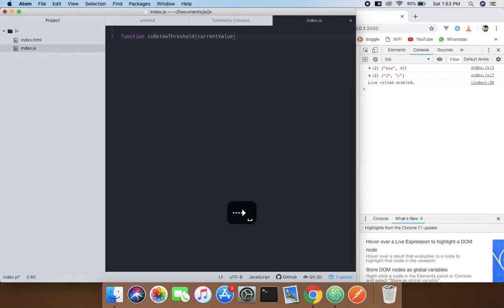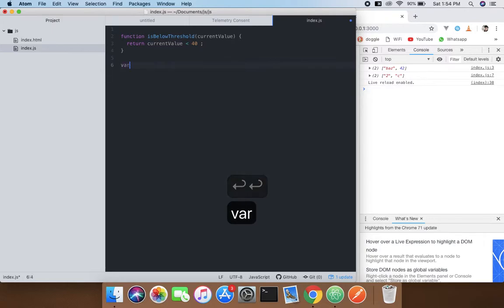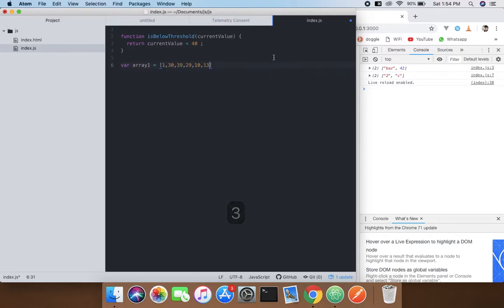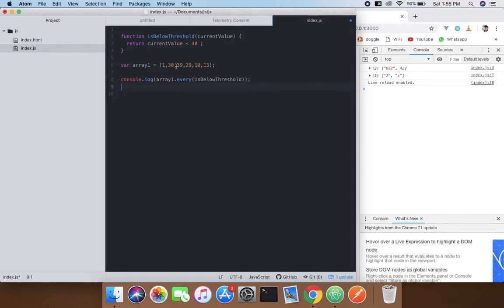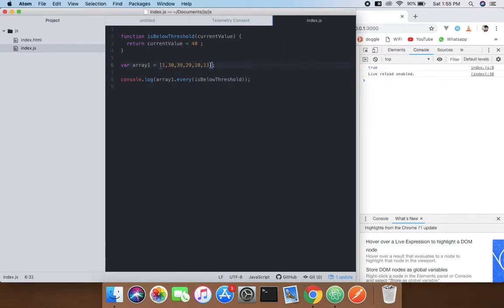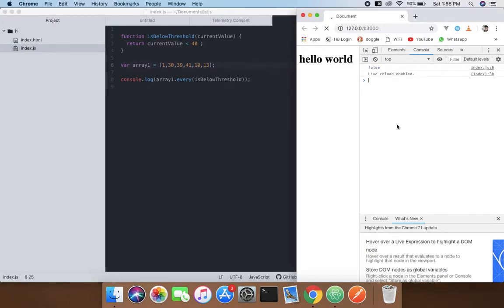Array.prototype.every()-JavaScript Functions-ES6/ECMA2015/JavaScript 2019/JS